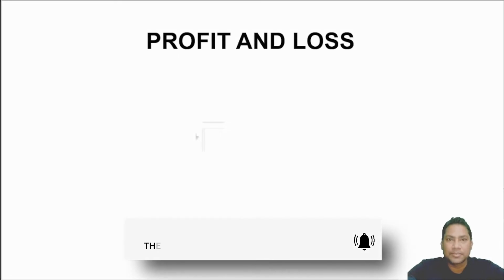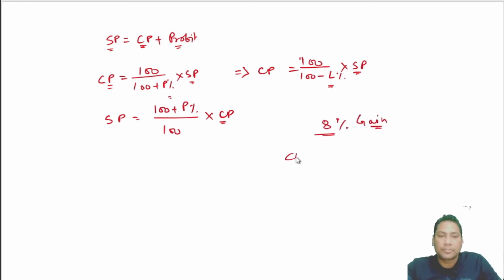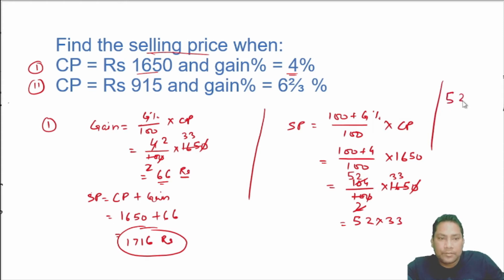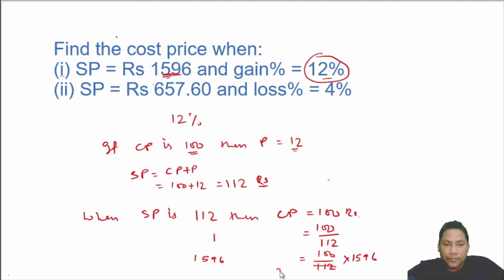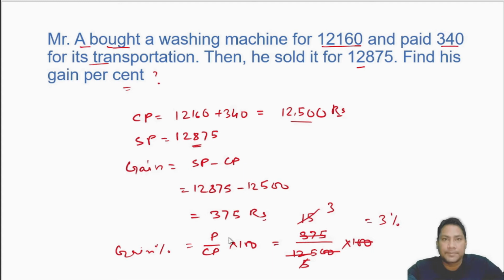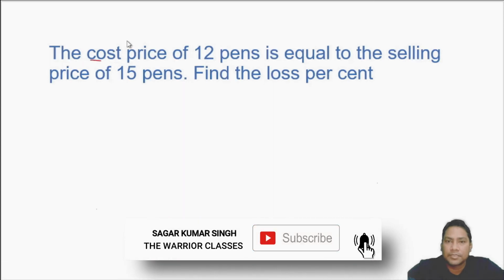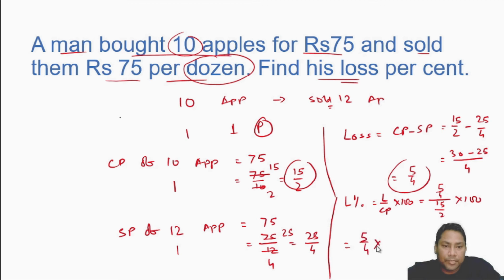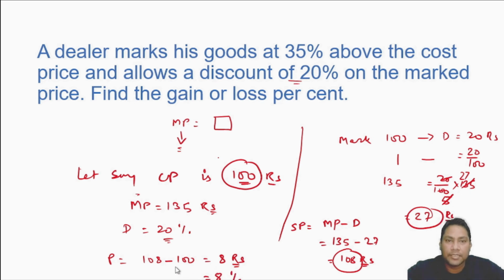Profit and Loss | Profit And Loss in English Medium | The Warrior Classes | Sagar Kumar Singh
Hi Friends,
In this part I have demonstrated very easy step to understand profit and loss chapter. Solved questions with concept and short trick. We have also included long method to make your concept much clear and solved all related problem.
This chapter is very essential in math and quant. I tried to make everybody understand to learn profit and loss easily.